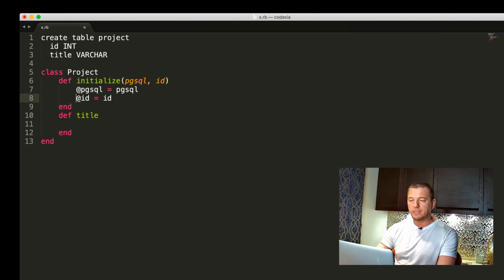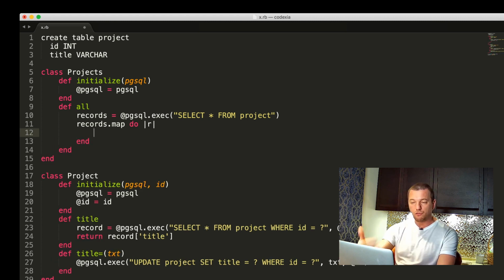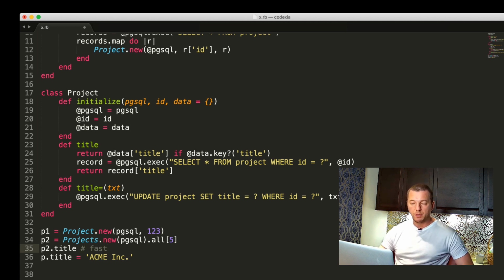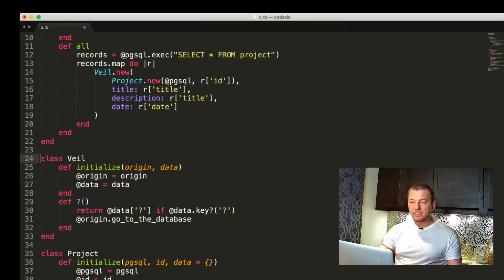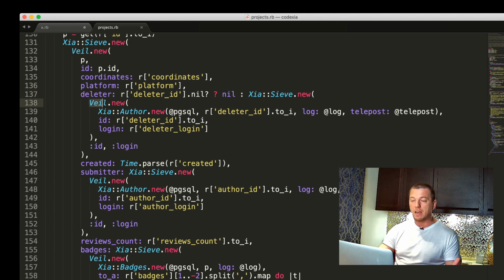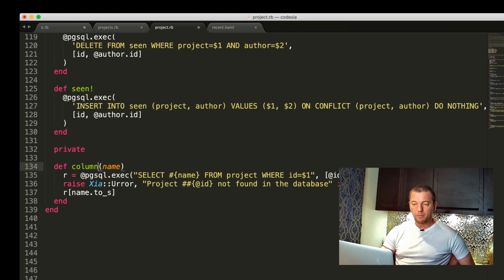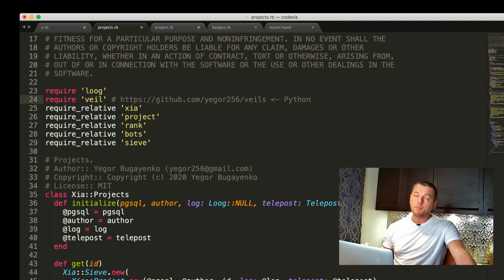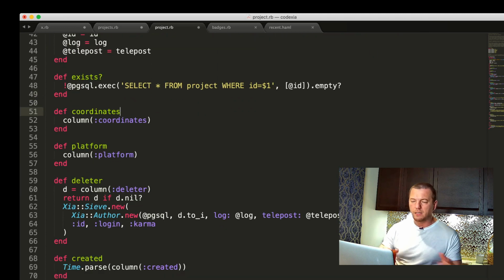Veil Objects to Replace DTOs (Webinar #50)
We all know that DTOs (aka value objects) are evil. But what is the alternative when we need some data to be transferred temporarily? I'm suggesting Veil Objects and this webinar demonstrates how they are used.